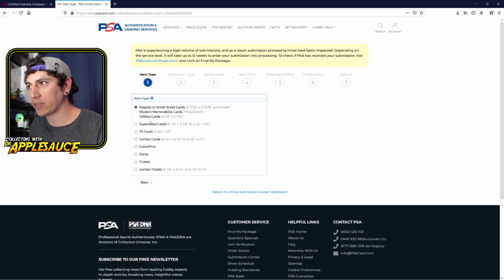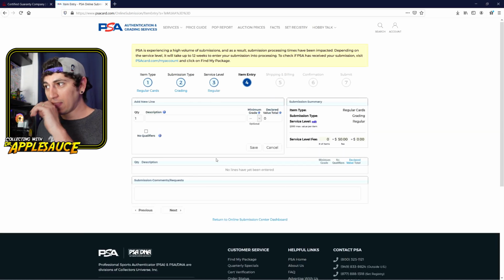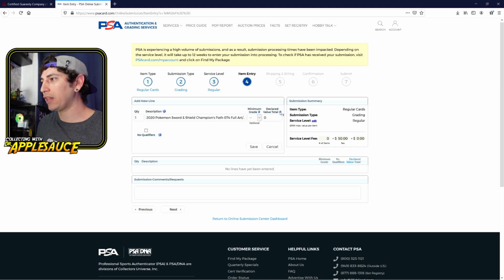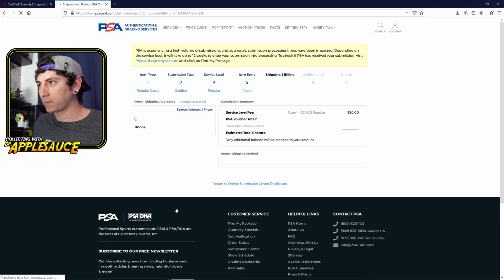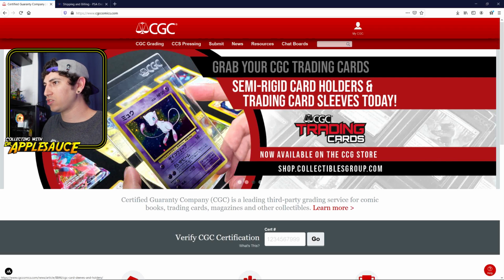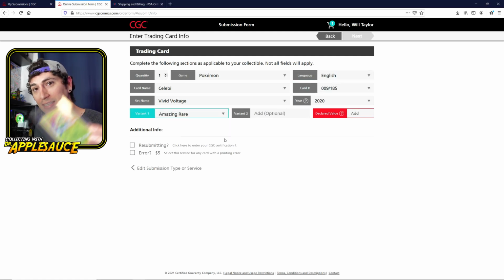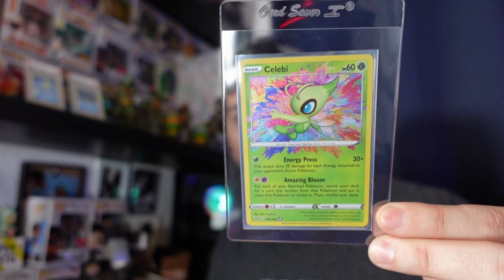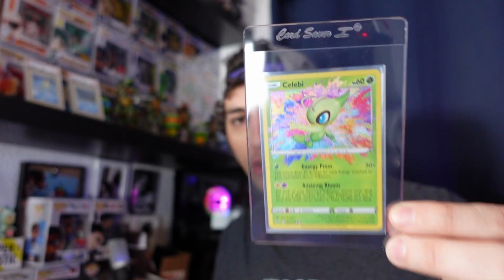How to Send Cards for Grading to CGC and PSA - Step by Step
How to Send Cards for Grading to CGC & PSA, Step by Step Guide! This is a walk through on how to send pokemon cards and other TCG in to PSA and CGC for grading.

Want to send me something? Mail to:
Dr.Applesauce
76148

Save 10% at Spastic Collectibles with code APPLESAUCE. Valid on everything except mystery boxes.
Save 10% with my code APPLESAUCE

These are the paint pens I reccomend, and use, for all of my funko pop autographs.
This is the Lapel mic I use for some of my videos, sounds great and is only $20!
This is the tripod I use for all of my in studio videos, about 5 feet tall, $23, and I love it!
This is the UV flashlight I use to really make all of my Glow Pops SHINE! For $13 its a no brainer
This is my budget lighting kit I use for all of my videos. $60 bucks all in, and for a budget, its fantastic.
This is the shotgun mic I use in my videos, another budget option that works fantastic for under $30.
This is the tripod I use for my smart phone, another great budget option that works very well.
This is the camera I use to shoot my videos.